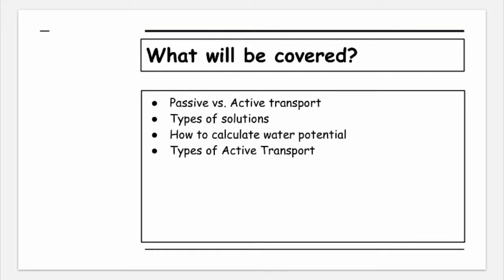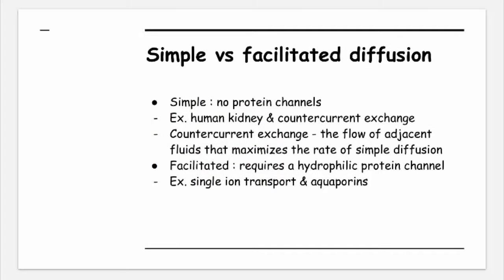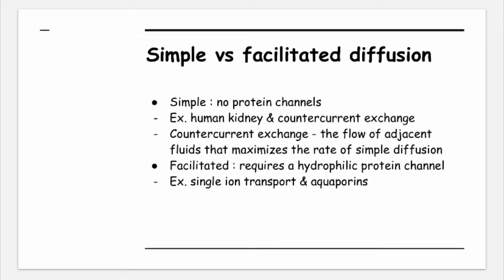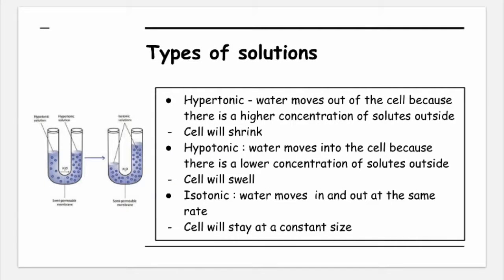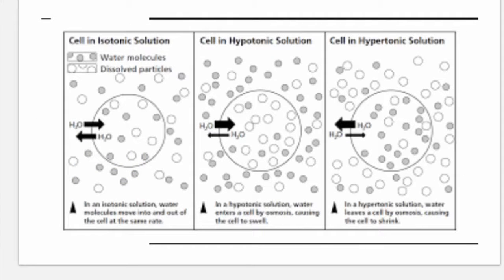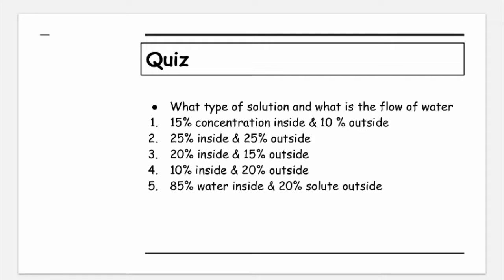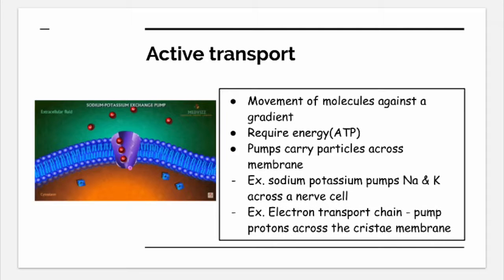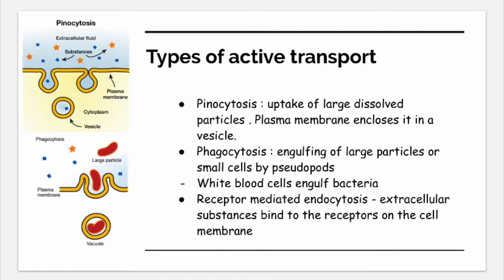Cell transport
Topic # 4 of biology. New video coming soon!